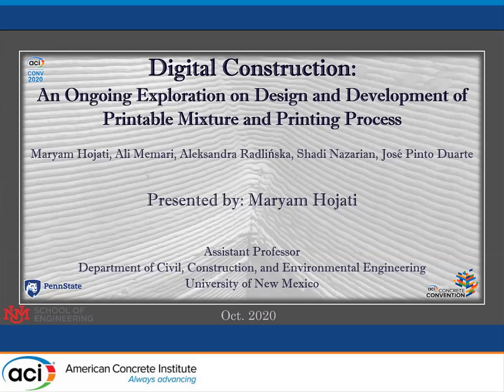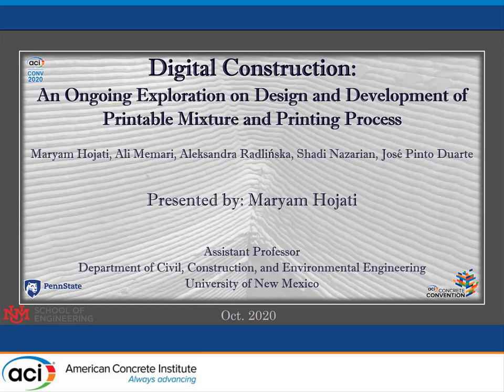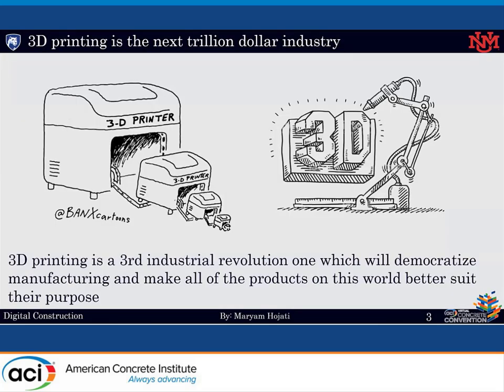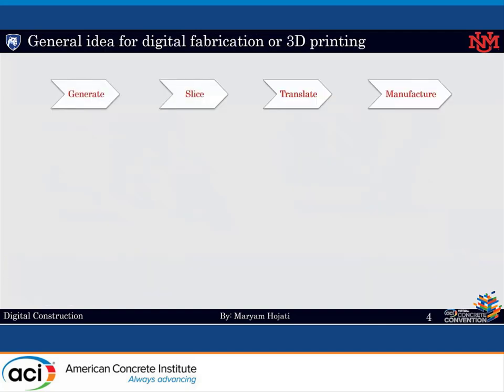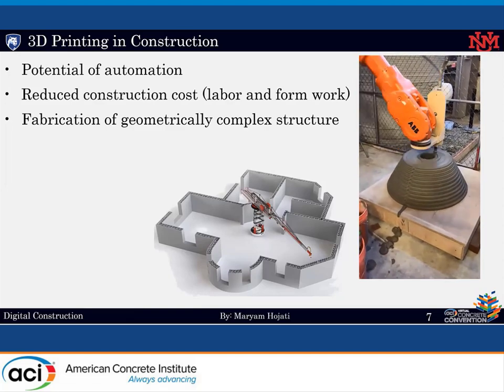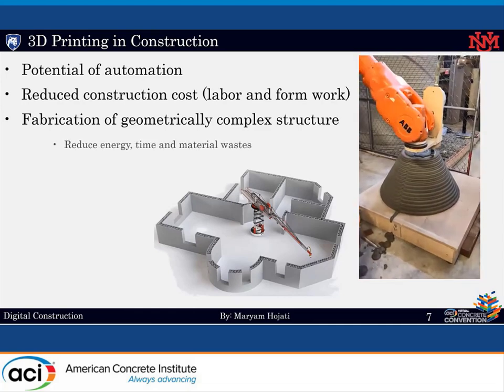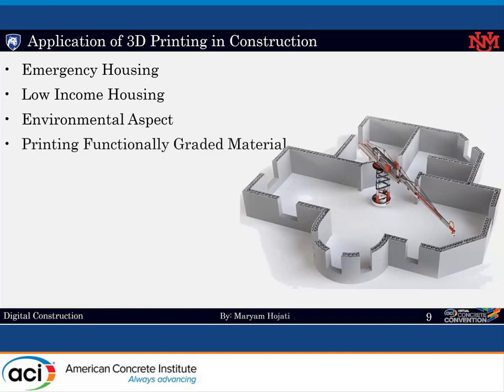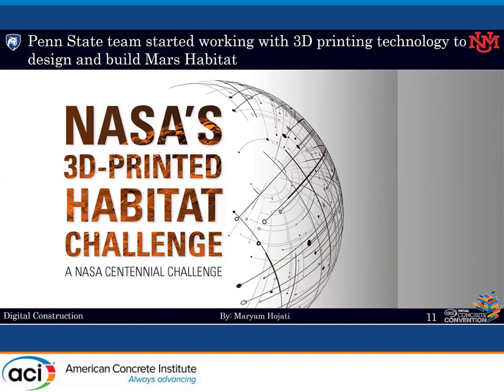Digital Construction-Ongoing Exploration on Design/Development of Printable Mixture/Printing Process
by Maryam Hojati, University of New Mexico
Additive manufacturing (AM) or 3D printing uses advanced processes such that 3D shapes and structures can be created by printing successive layers of material using a sliced digital model of the structure. In the construction industry, engineers and architects can significantly benefit from AM in the production of fast, cheap, and complex architectural models. AM allows increased formal freedom, higher precision, safer working conditions, faster manufacturing process, and lower costs of construction. Over the past few years, several remarkable advancements have been made in 3D printing of concrete. However, challenges related to AM of concrete slow down the adoption of 3D printing technologies in the construction industry. These challenges are related to problems faced when scaling up AM processes, adjusting the fresh properties of concrete, potential formation of cold joints between layers, smoothing of the finished surface of the printed-concrete objects, and he use of reinforcement and/or fibers. Given these challenges, 3D printing will not be expected to be an effective replacement for conventional cast-in-place or pre-cast prefabricated construction in the very near future. On the other hand, the many advantageous attributes of this technology make it uniquely qualified for certain applications where conventional reinforced concrete may not be feasible or economical. This is particularly the case where indigenous materials must be used in hard-to-reach or contaminated sites on earth or in future planetary habitat construction. Penn State University started an interdisciplinary research on digital construction of concrete structures in 2016. This project studies developing the 3D printing machine consisting of a robot arm and pump-driven printer, designing and developing printable (either cement or cement free) concrete, and designing a toolpath and controlling printing process.